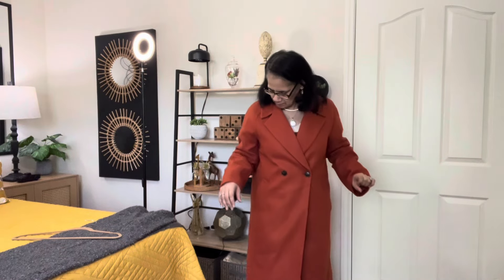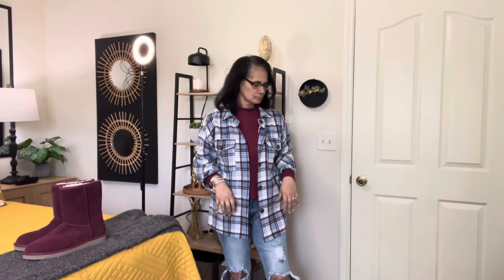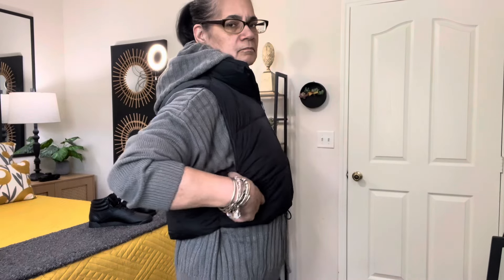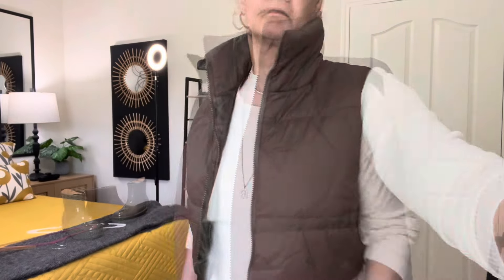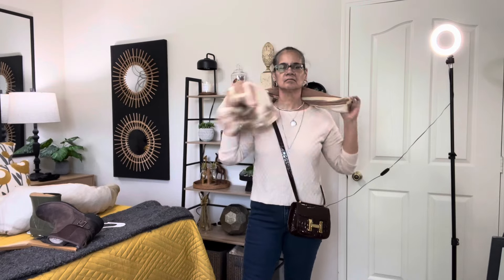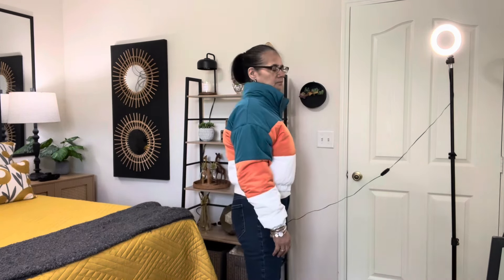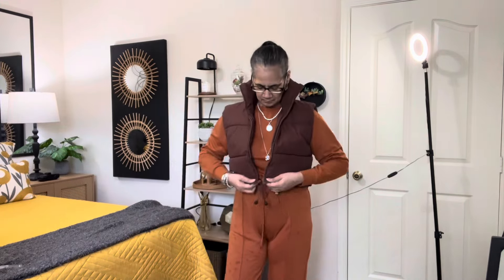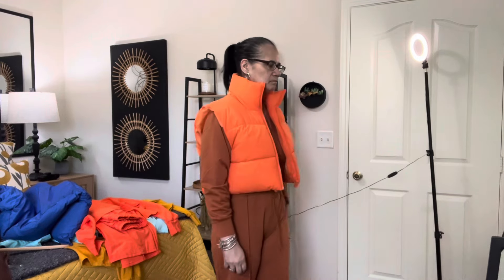Early Spring Look book! It’s time to start Layering!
Hey Y’all!  It’s time to Layer!!!